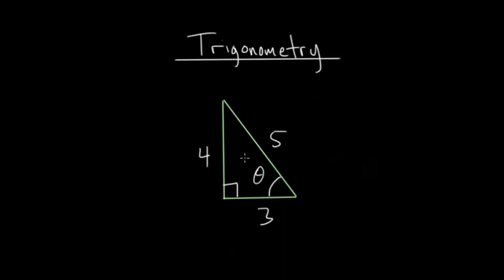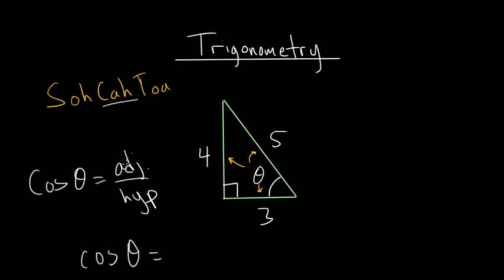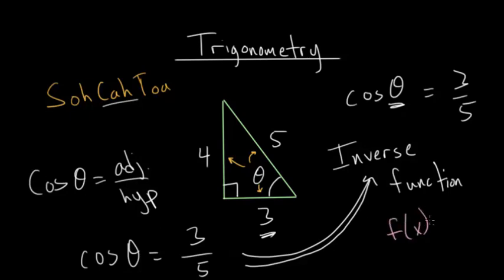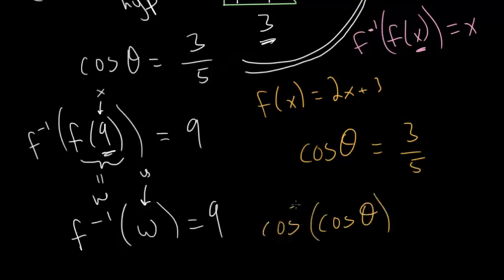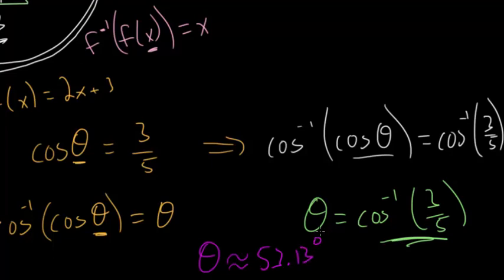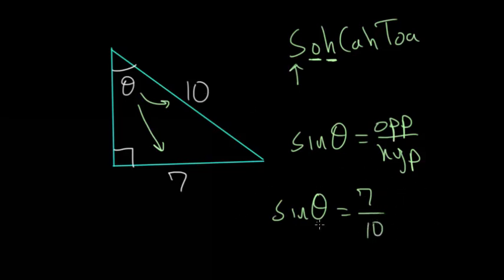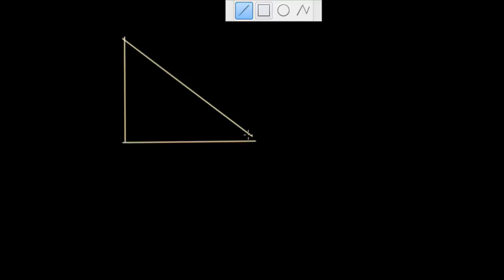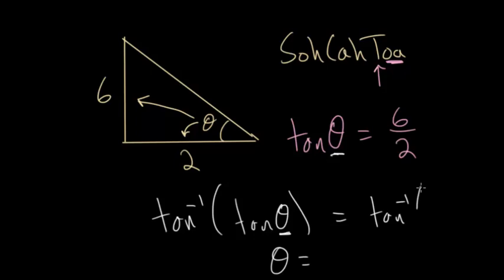Trigonometry: Finding Angles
This video continues the discussion on trigonometry, specifically focusing on how to find a missing angle in a triangle when starting with known side lengths.

Exercises to Practice:
1. Solve for an Angle in Right Triangles

2. Right Triangle Trigonometry Word Problems

EulersAcademy.org